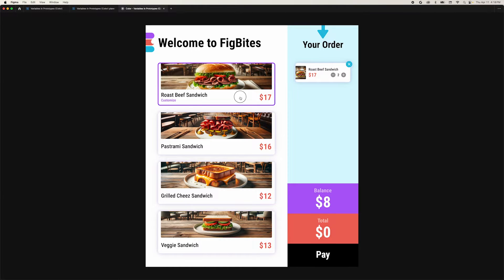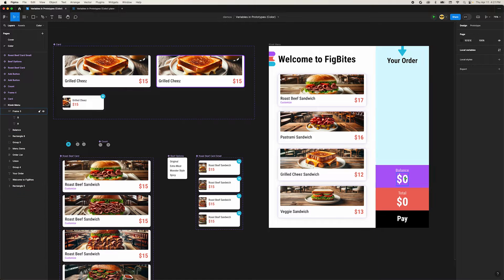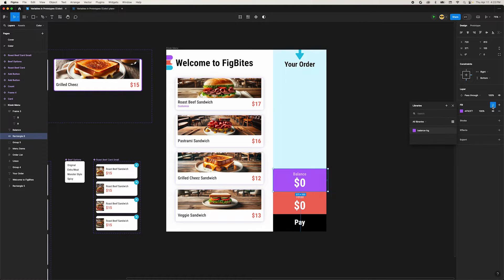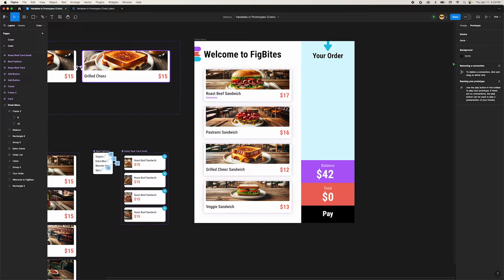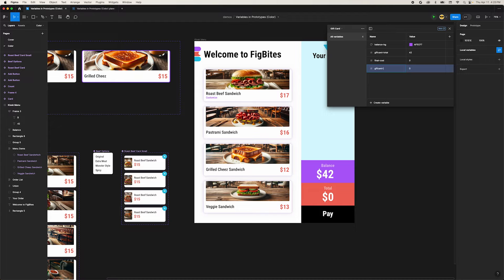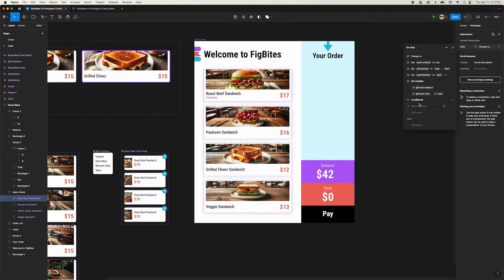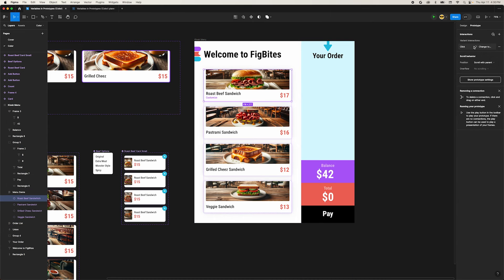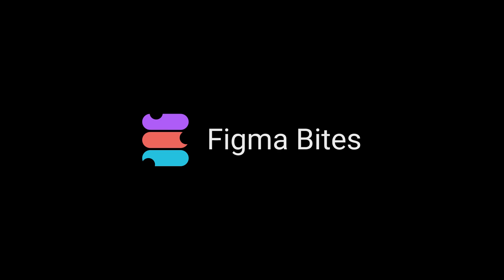Learn how to use Color Variables in Figma Prototypes | Figma Bites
In this video we build on the previous three videos in this series and teach you how to create color variables in your Figma prototypes. You'll learn how to create color variables and how to change them based on conditional login in your prototype interactions.